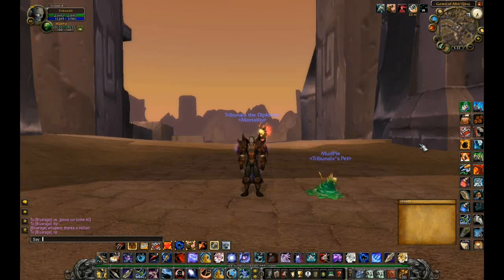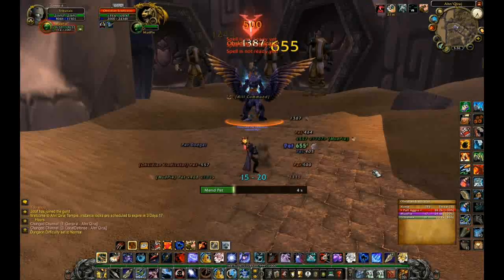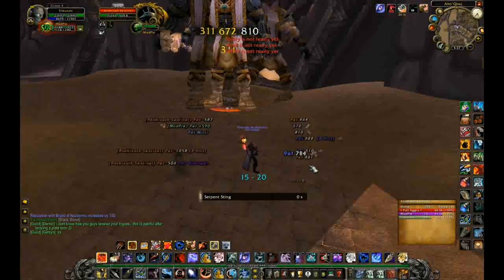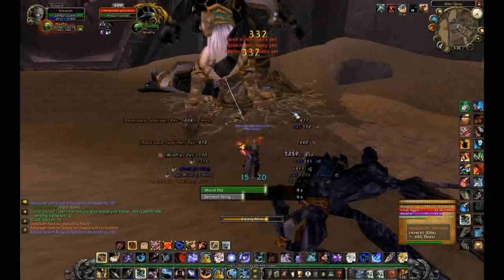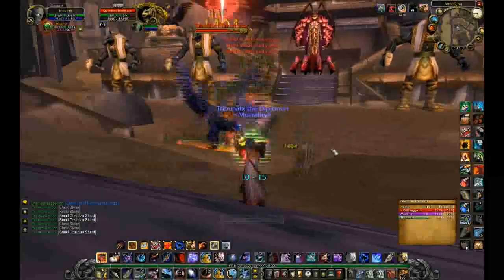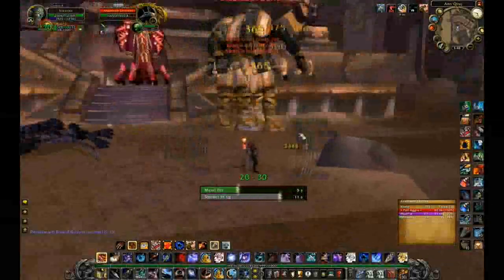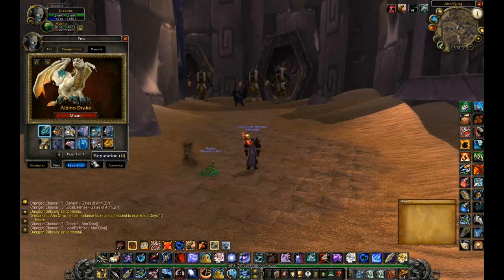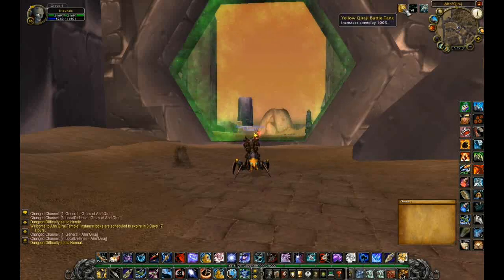Ahn' Qiraj Hunter Solo Mount Guide - World of Warcraft Hunter